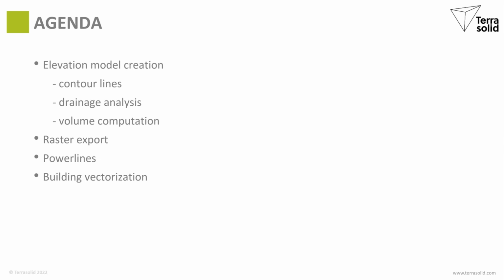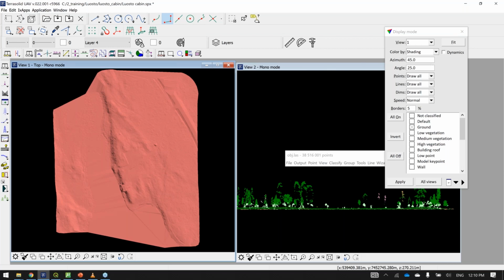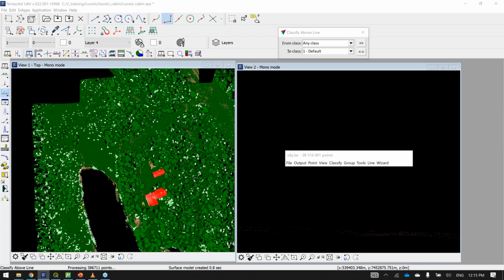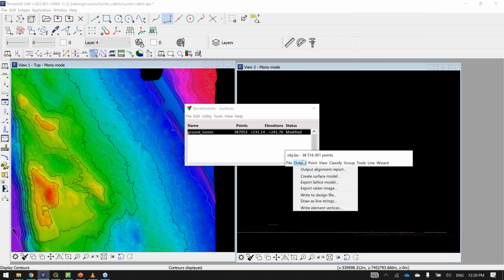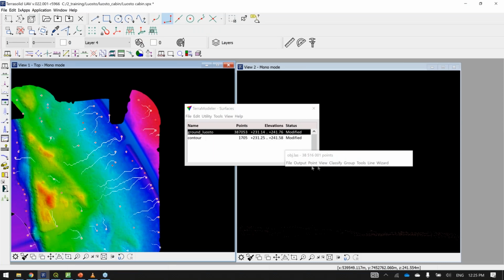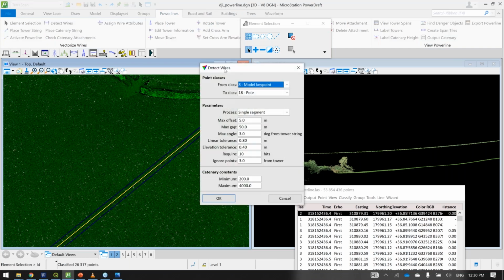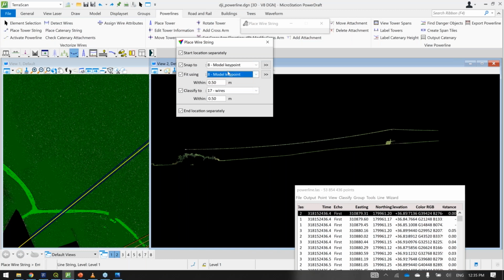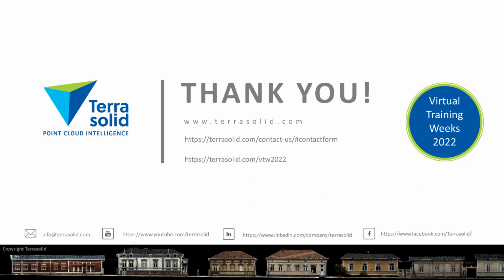Feature Extraction and End Products using DJI L1 Data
Feature extraction and end products from DJI L1 data using TerraScan and TerraModeler.

The video begins with short video content presentation followed by demonstrations of:
Elevation model
- checking the ground classification
- exporting raster DTM and viewing the results
- enhancing DTM with breaklines
- contour lines production
- drainage analysis
- volume computation

Vectorizing
- Power lines
- Buildings